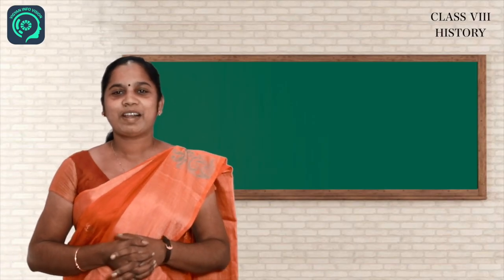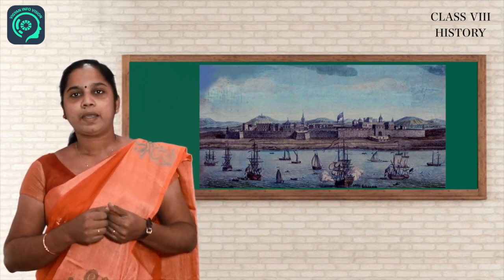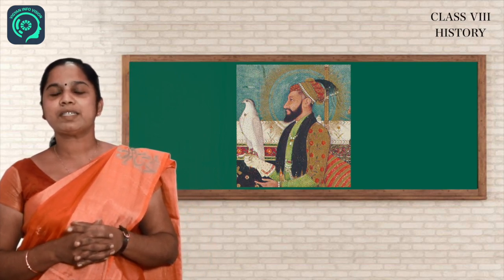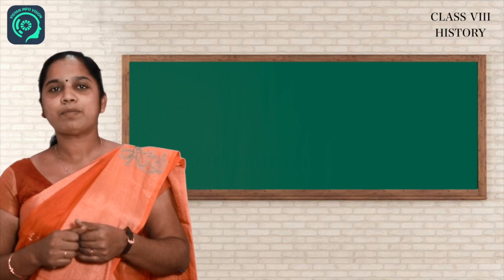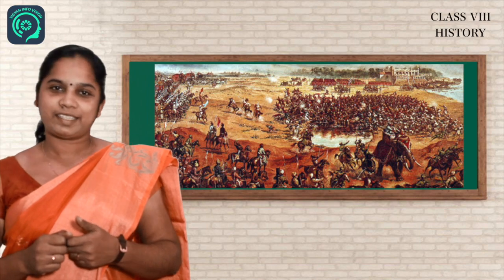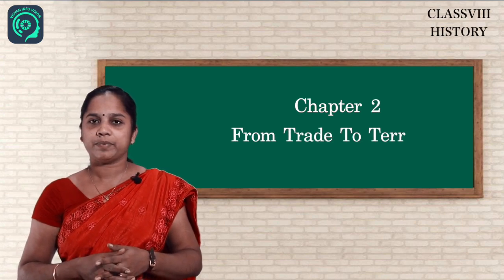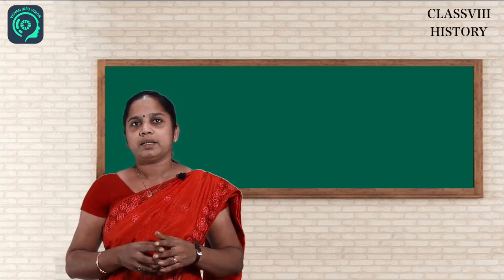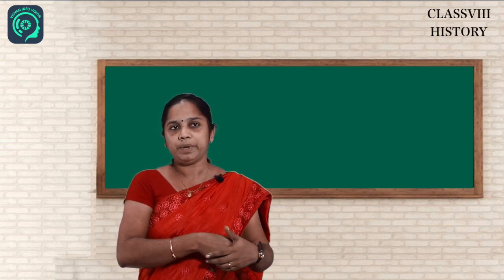Class 8 | History | From Trade to Territory | VIGYAN INFOVISION | PDSSC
Ms. Josy John | St.Raphael's Cathedral School Palakkad |  VIGYAN INFOVISION | PDSSC | Online Educational Portal | In Association With HYMNS MEDIA Palakkad